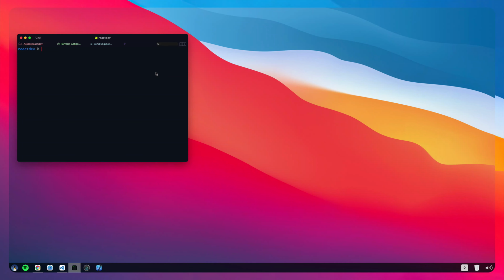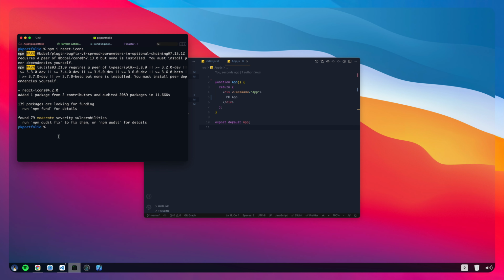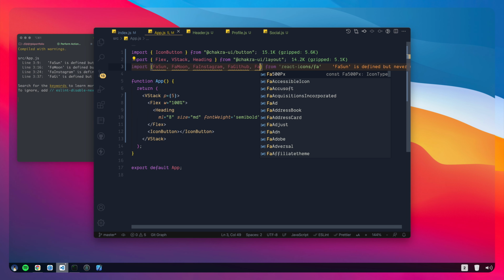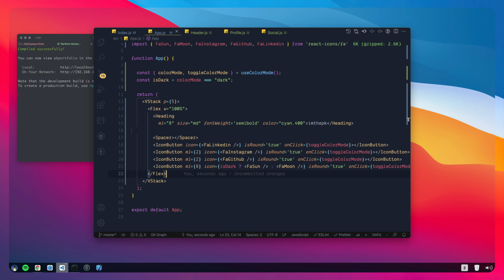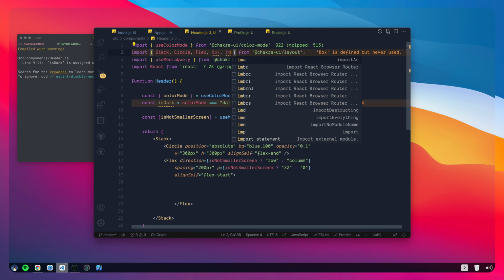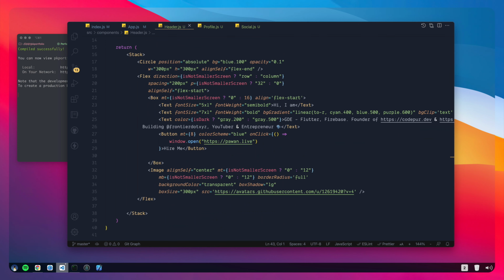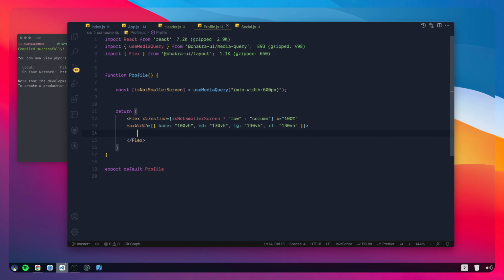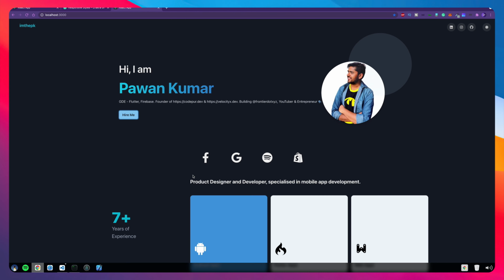Build a React Responsive Portfolio App Using Chakra UI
🧠 Concepts Covered:
* Create React App
* Installing Chakra UI & React Icons
* Building Portfolio

My PC Configs: